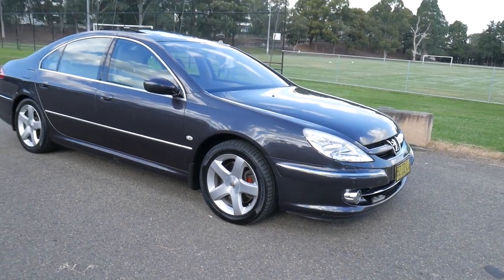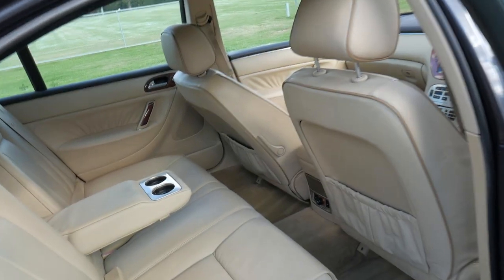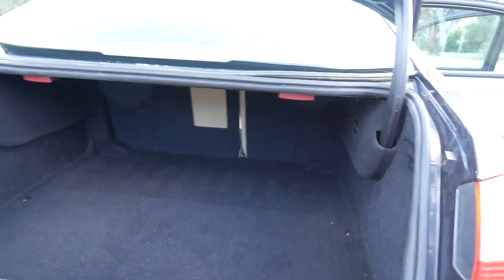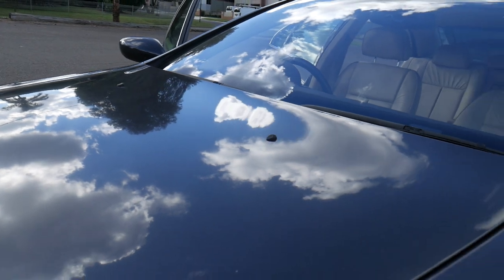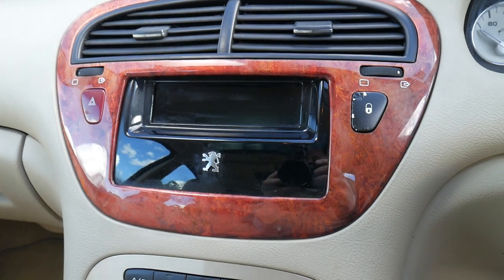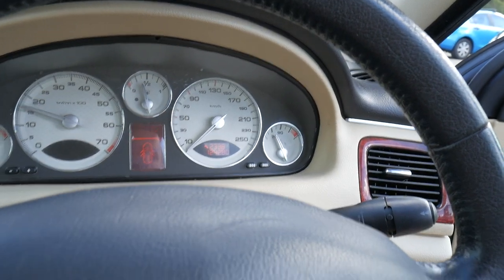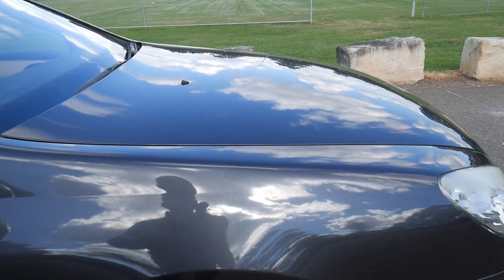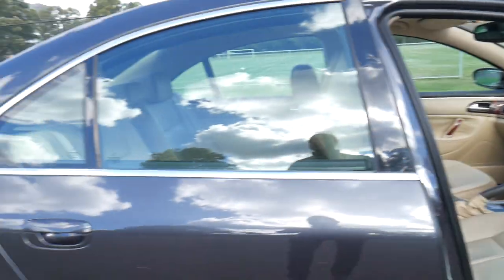Peugeot 607 2006